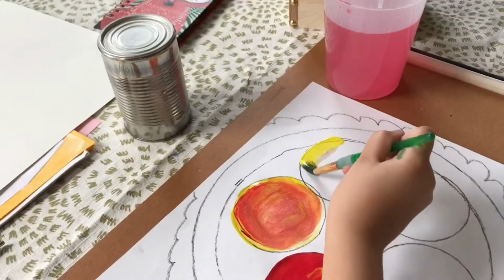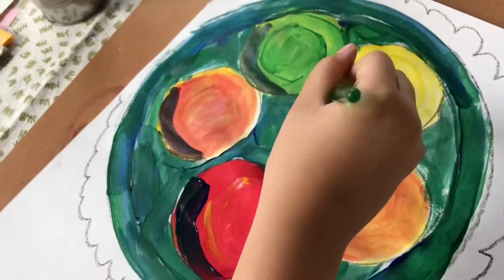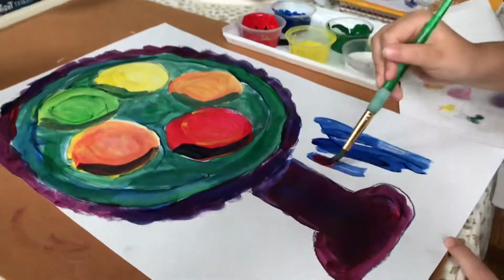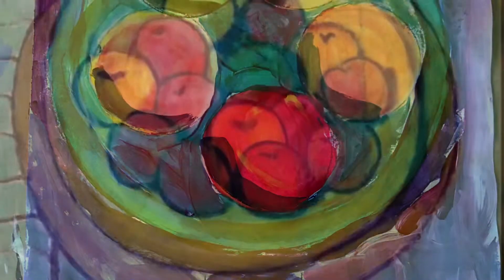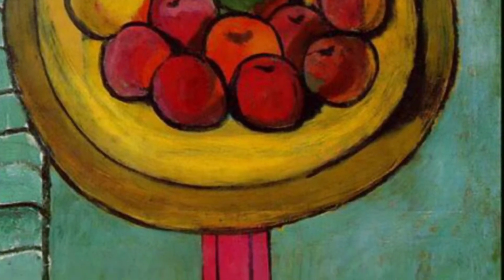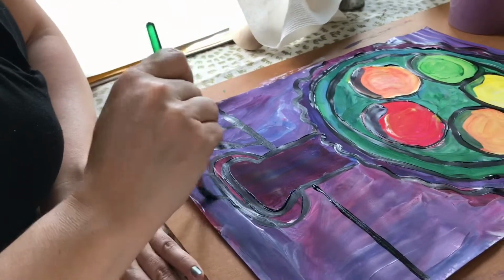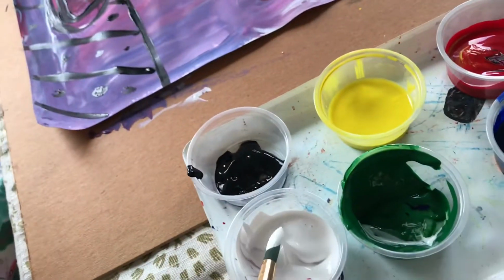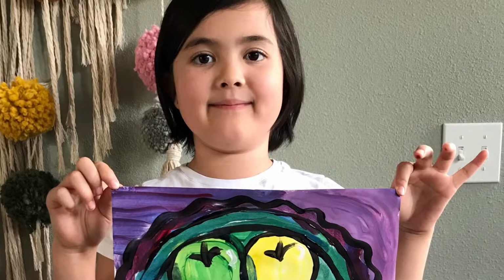Matisse Apples 2